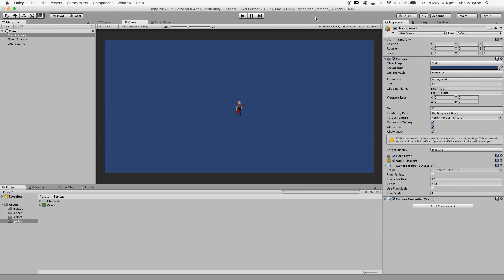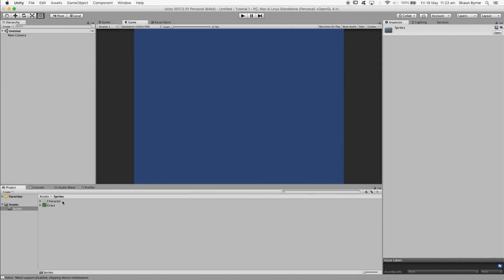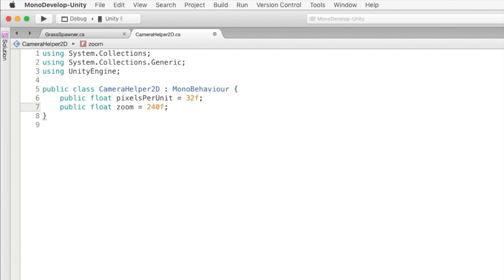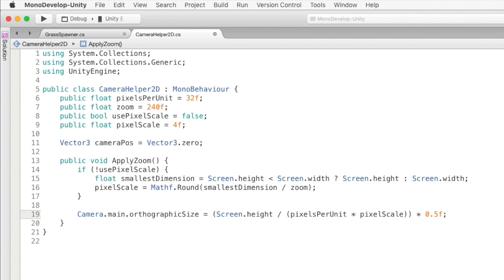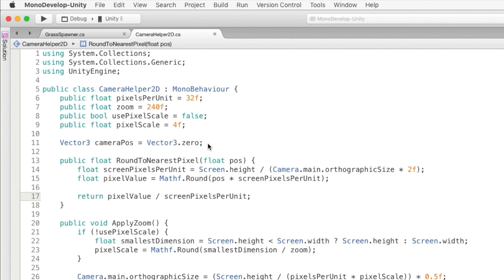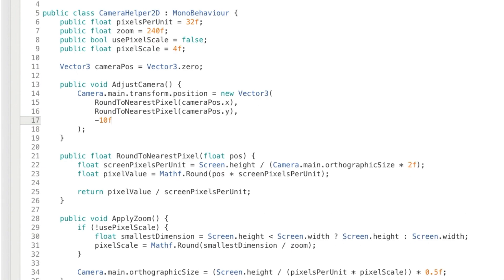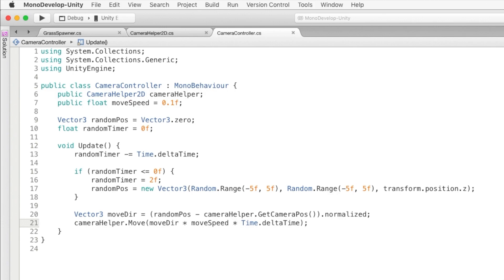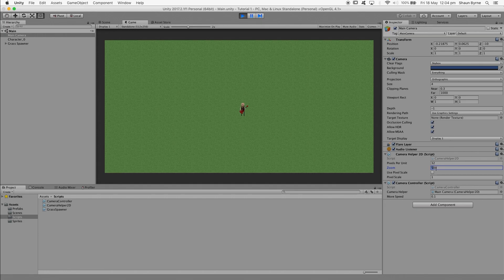Unity 2D Tutorial: Pixel Perfect Rendering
In this video, I'll show you how to setup your Unity 2D project so that your pixel art graphics don't warp, flicker or show seams. I'll also show you how you can easily change the pixel scaling to suit your game's art style. This method will also help to keep the resolution consistent across all screen resolutions and aspect ratios.